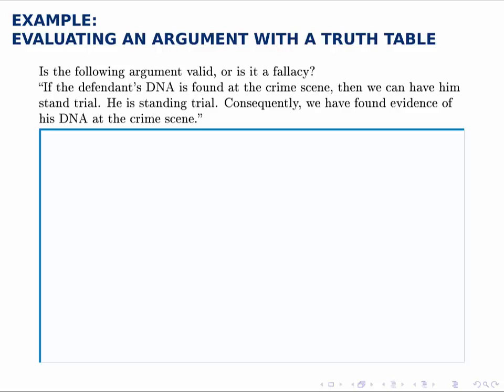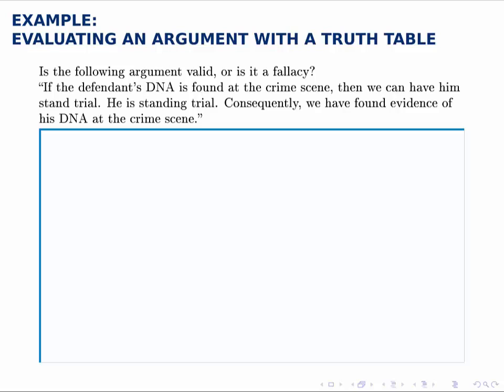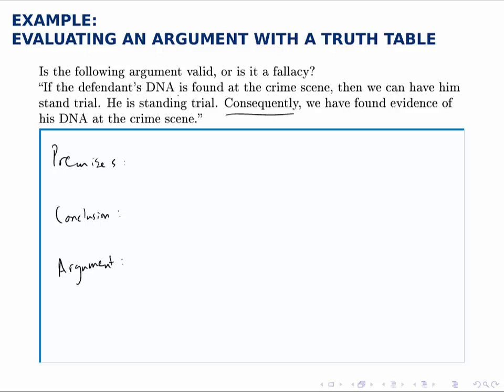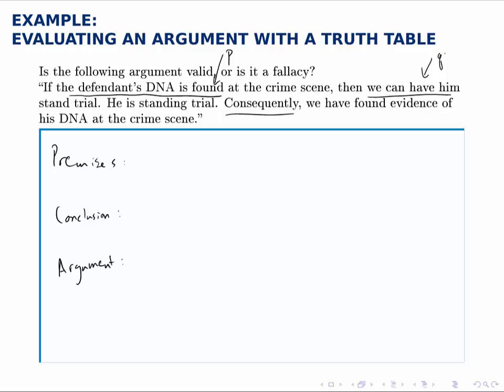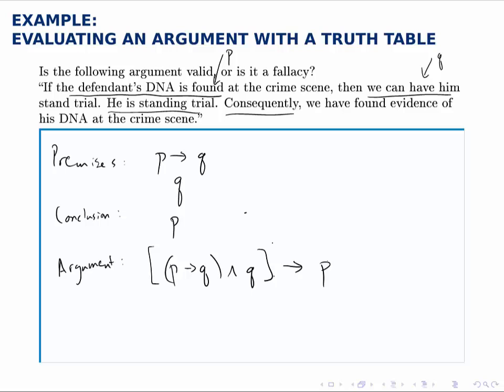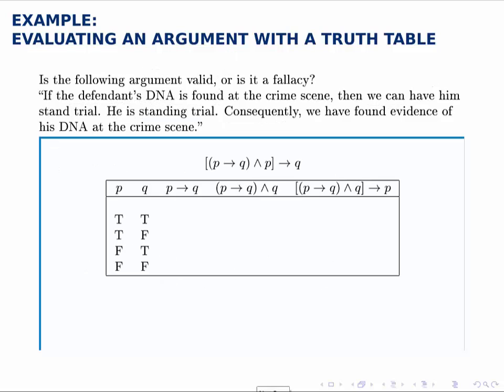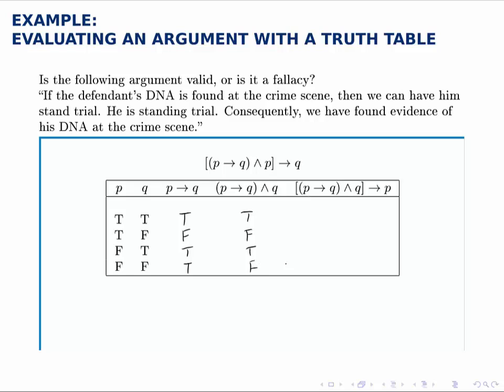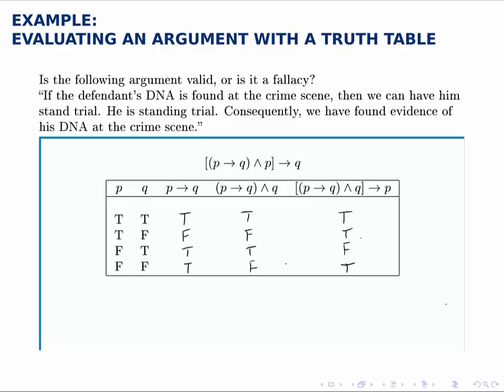Logic Example: Evaluating an Argument with a Truth Table (2)